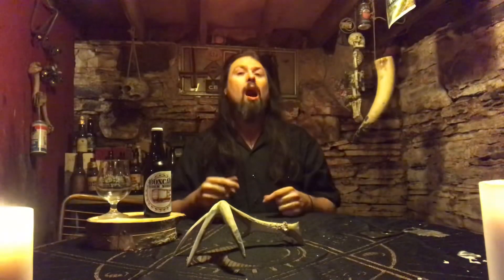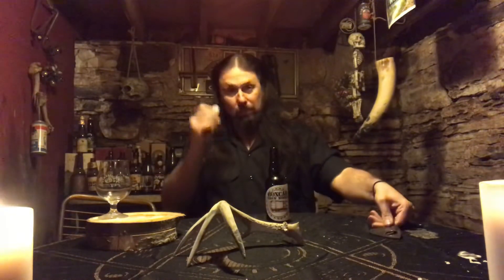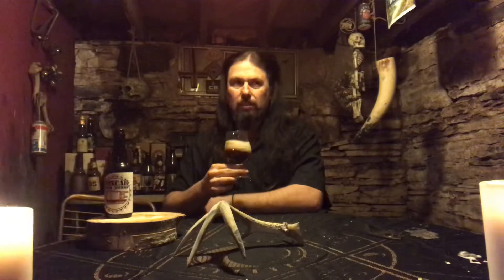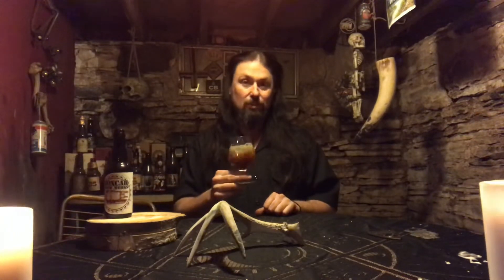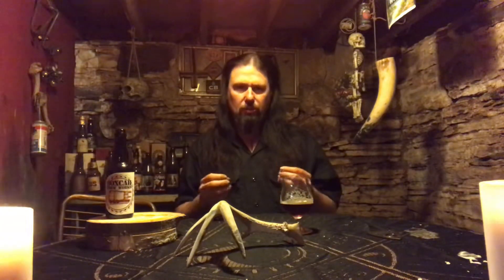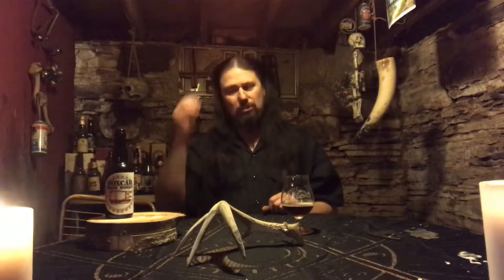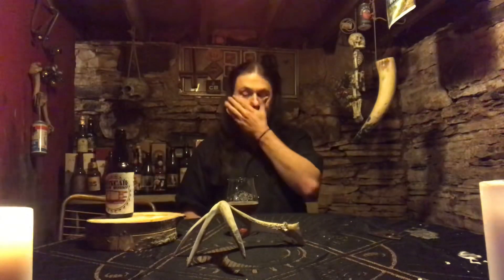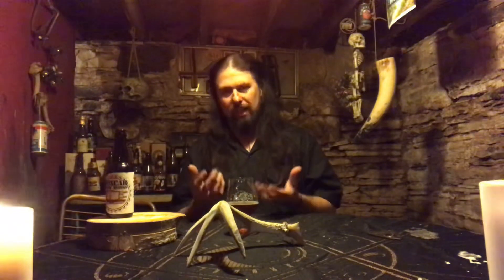Box Car Brew Works - Bob Barley Bourbon BA Barelywine - PABrewNews 1700th Video!